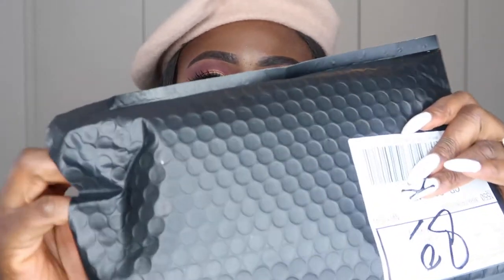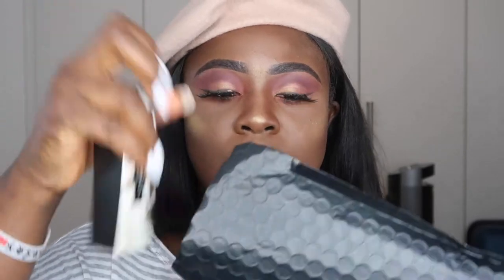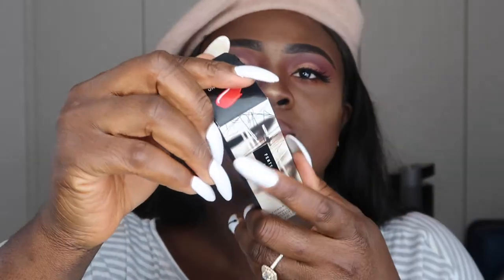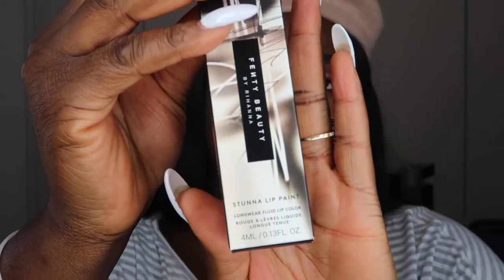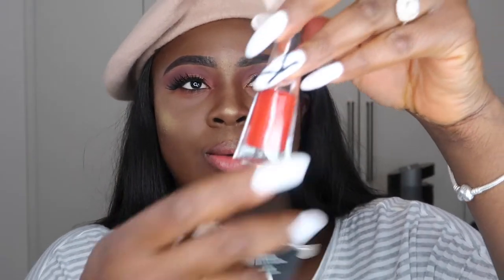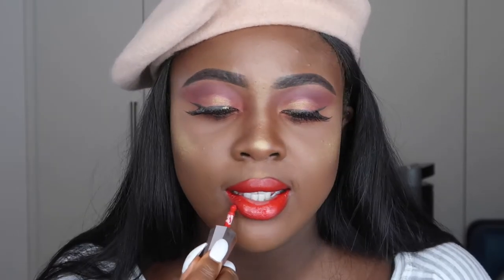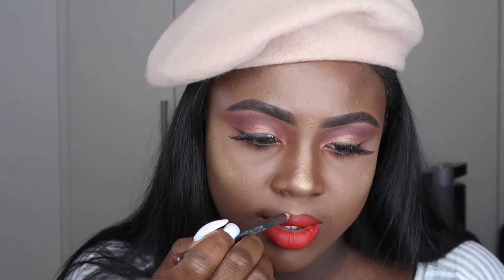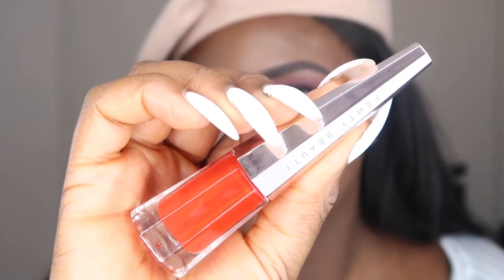FENTY BEAUTY STUNNA LIP PAINT: REVIEW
SOCIALS

SNAPCHAT, IG, TWITTER - BBBTEGA